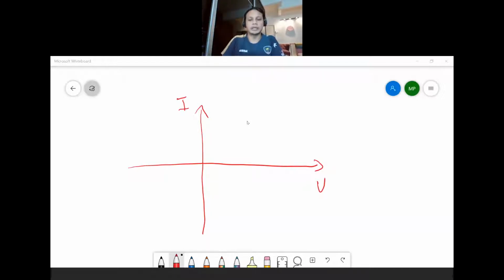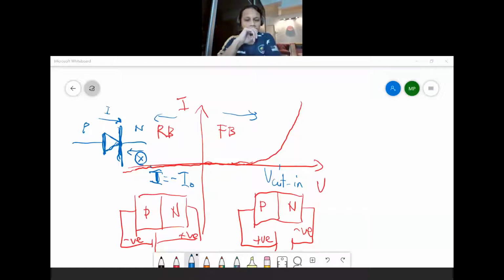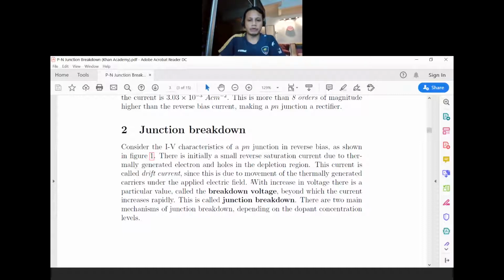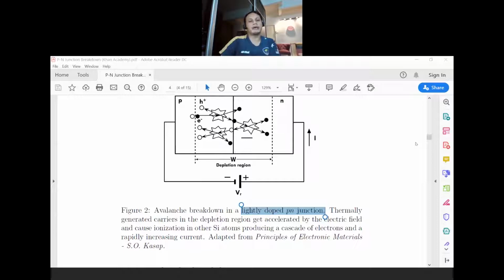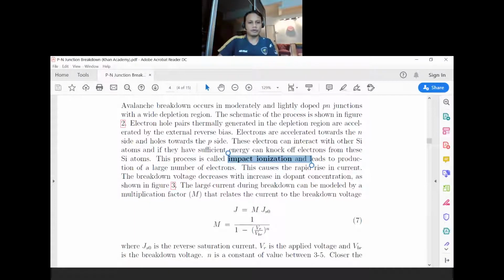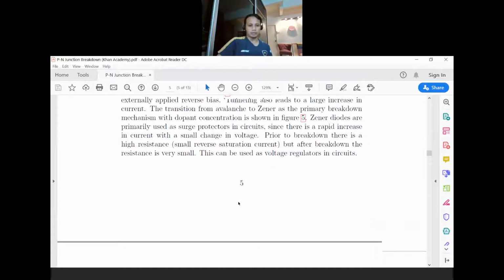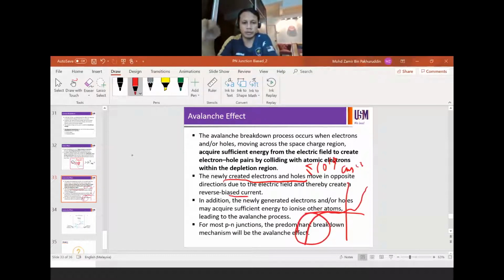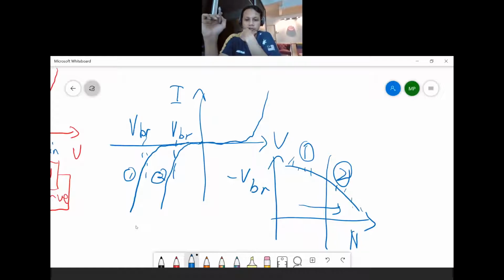ZAT386 270420 - PN Junction Breakdown